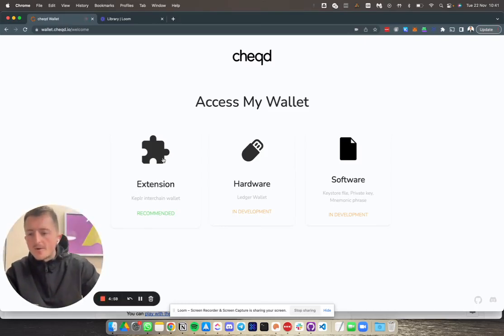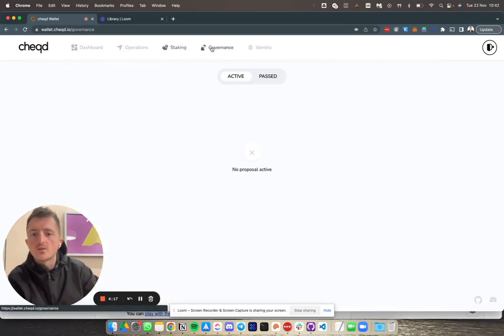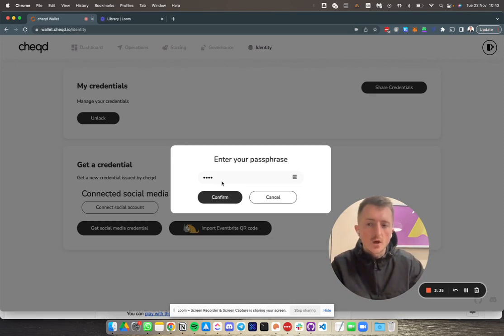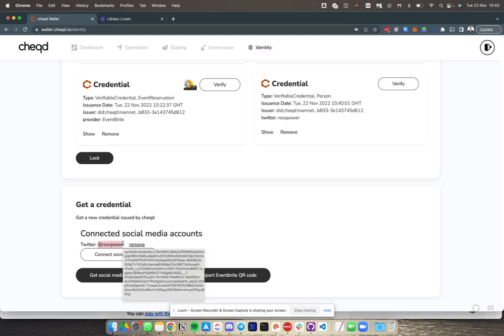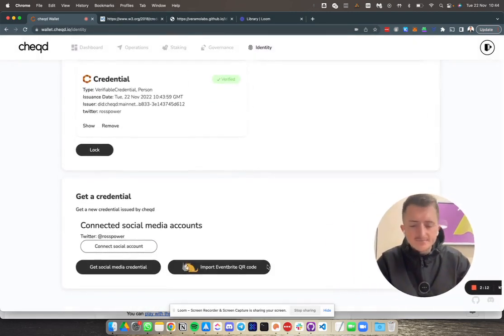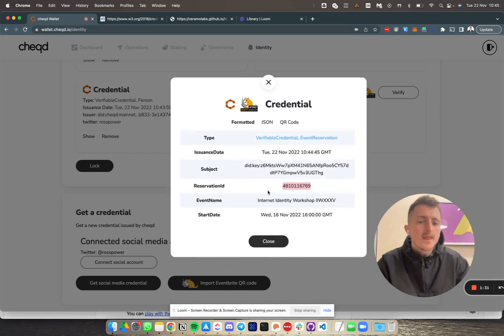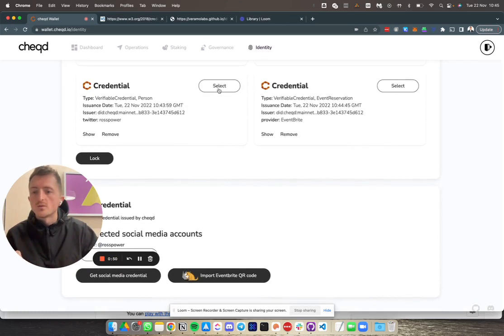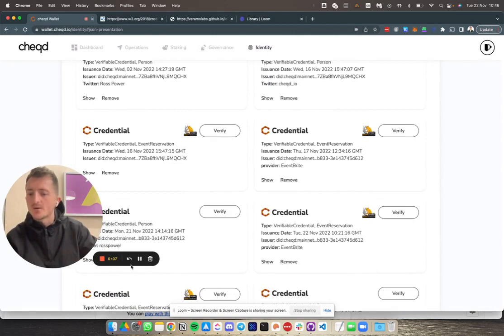cheqd wallet demo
In this video cheqd's Product Manager, Ross Power, demonstrations cheqd webapp wallet, wallet.cheqd.io, talking through the latest features that have been added to the wallet, including utilising cheqd Resource module to retrieve logos from, plus the addition of the ability to upload a QR code to create an Event Credential, and with this shares a presentation containing multiple credentials.

to have a play for yourself!